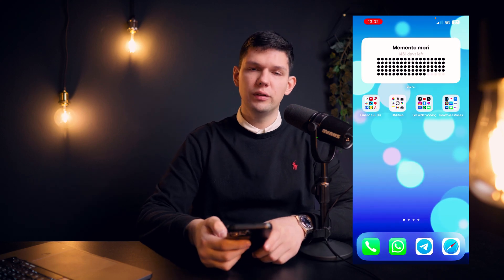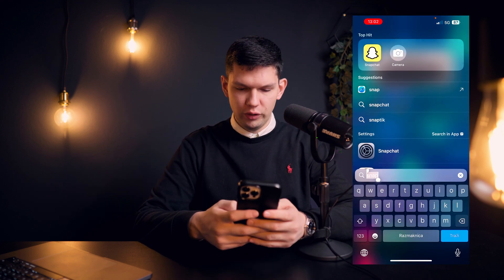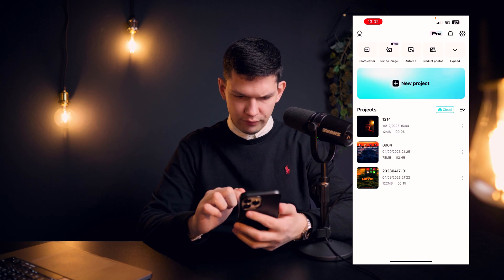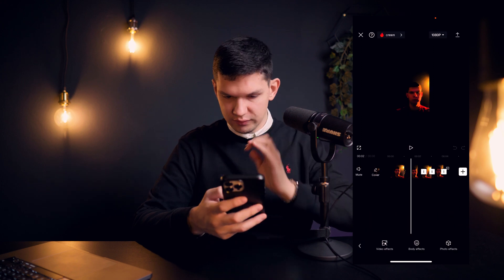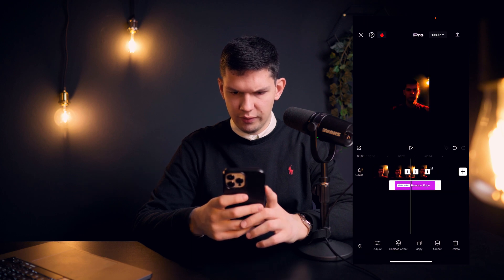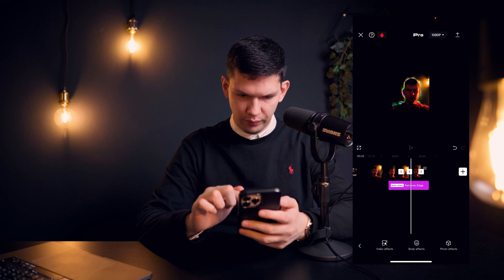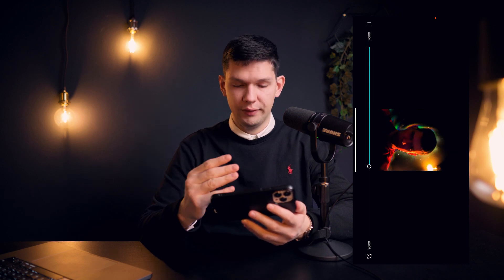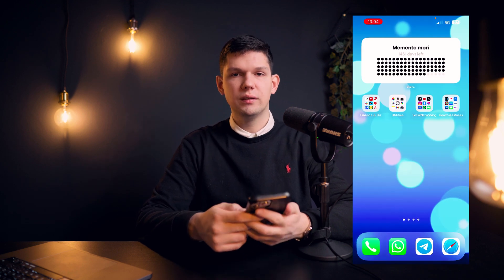How To Get CapCut Pro For Free (2024) - Full Guide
Learn exactly How To Get CapCut Pro For Free (2024) - Full Guide